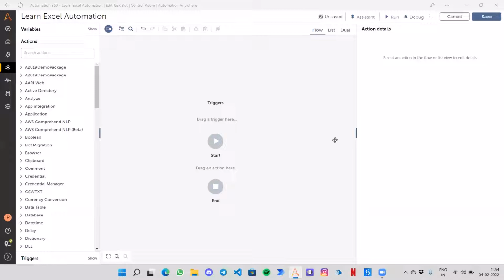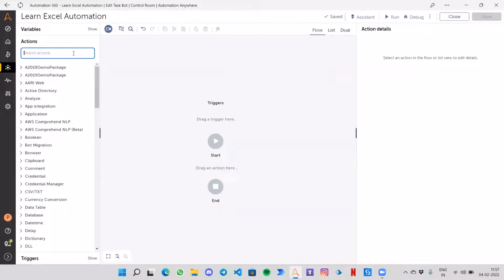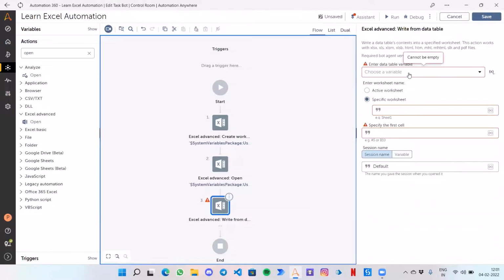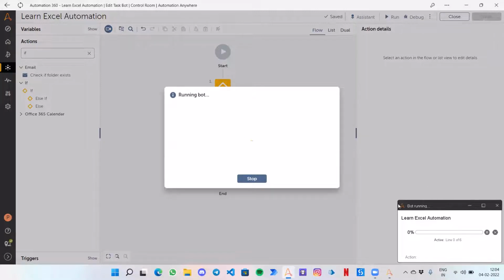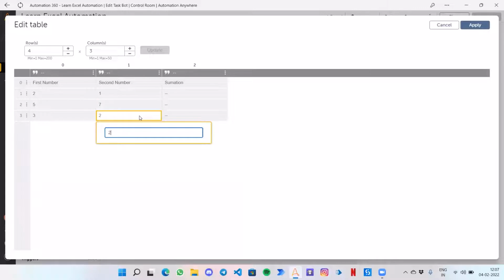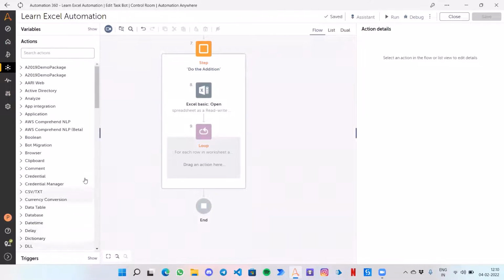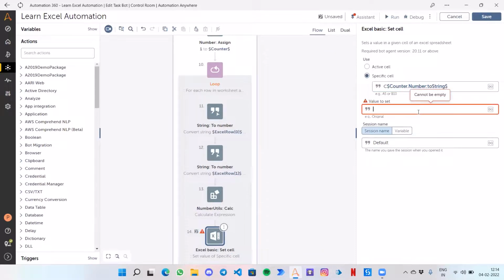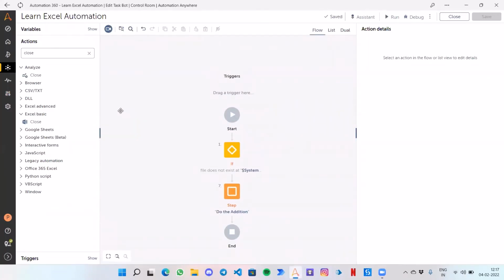Automation 360 - Excel Automation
Excel Automation is of 3 types:
1. Basic - use without excel installed
2. Advance - Requires excel installed in system
3. Office 365 - Requires Azure API access